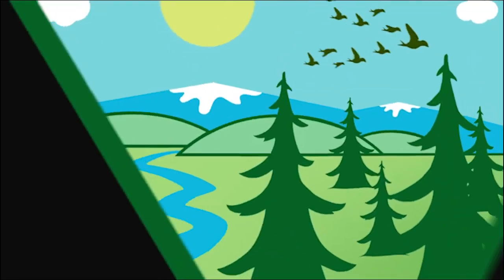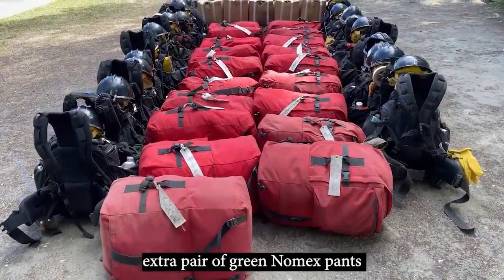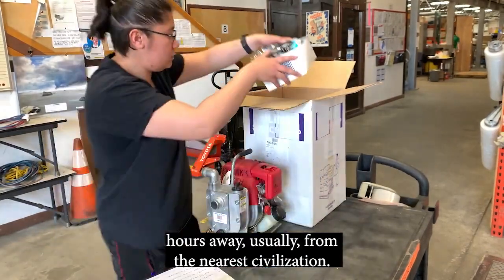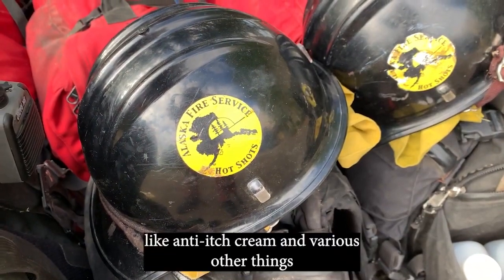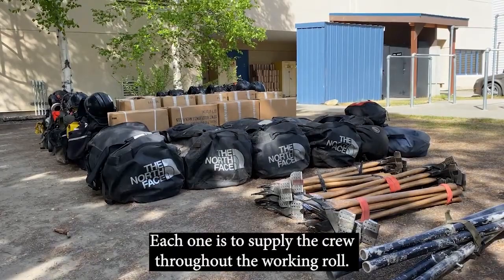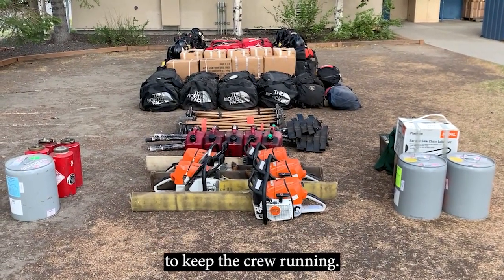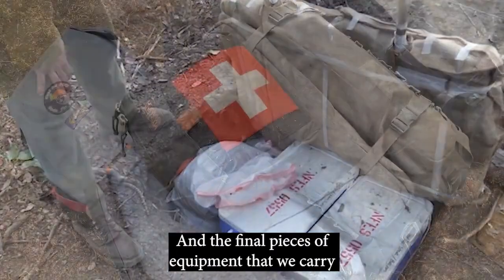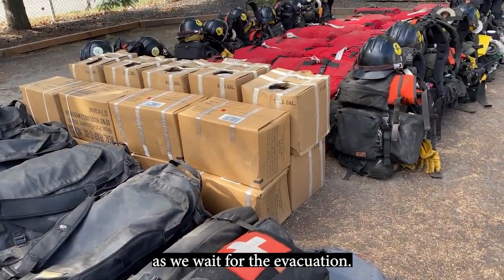Alaska Smokejumpers fire alarm for first fire jump of 2021 w/audio descriptions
Audio description/accessible video file. AlaskaSmokejumpers loading up for the first fire jump of the 2021AlaskaFireSeason was caught on video on May 24, 2021. The 12 BLM Alaska Fire Service smokejumpers flew 599 miles to the PilotPointFire that escaped the village dump and threatened this Alaska Peninsula community. It was last estimated at 600 acres.

Twelve more responded the next day to the KikatakIslandFire burning in a fish camp near Akiachak outside Bethel.

The Alaska Smokejumpers have protected federal, state and private lands in Alaska and the Lower 48 since 1959. Utilizing high performance airplanes such as the Dash-8 that carried the first load of 12 smokejumpers 599 miles in two hours, and specialized parachutes, smokejumpers provide a rapid long-range response capability for a wide variety of wildland fire missions.

Video by BLM AFS Public Affairs Specialist Beth Ipsen